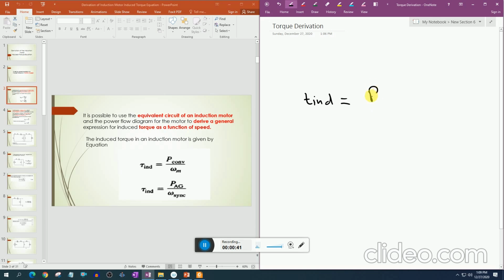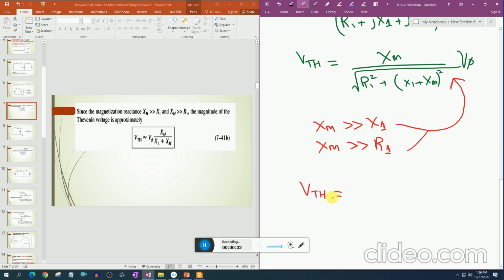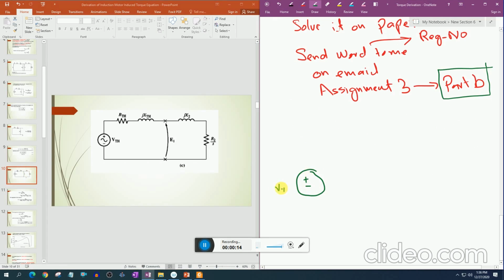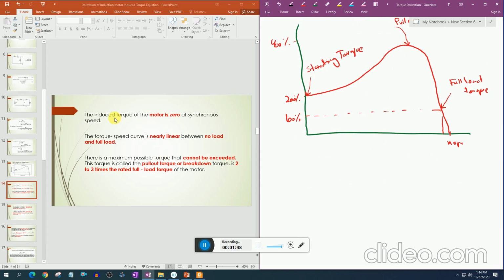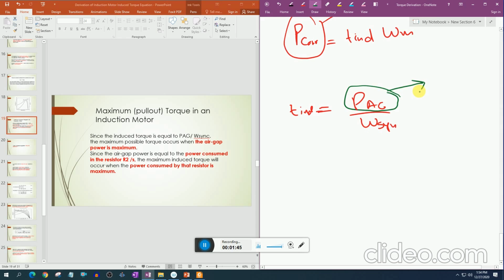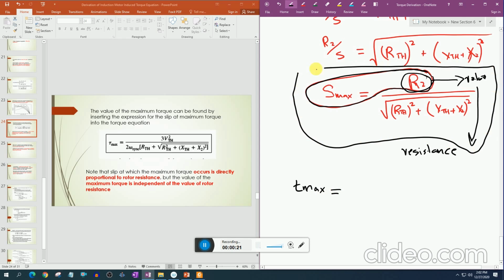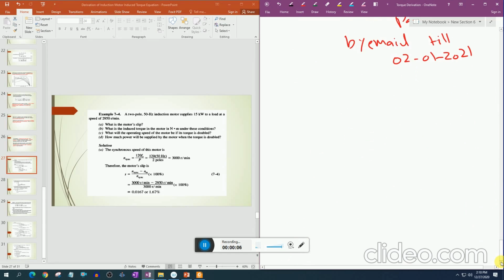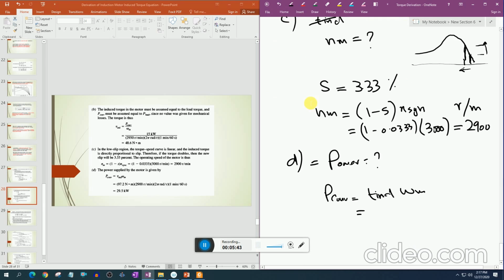Derivation of Induced Torque Equation of Induction Motor